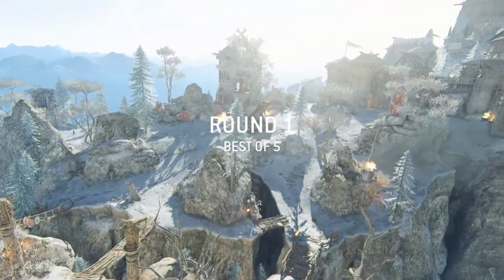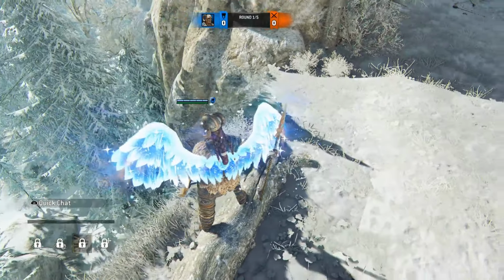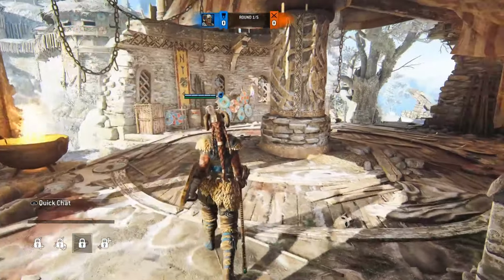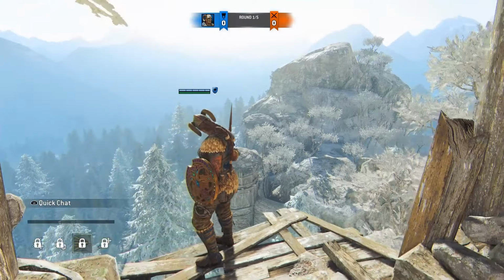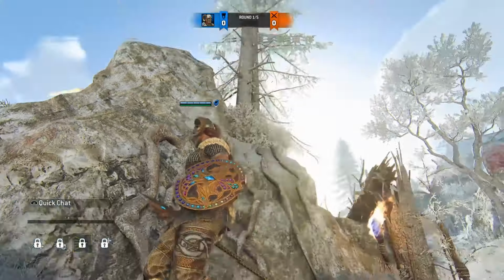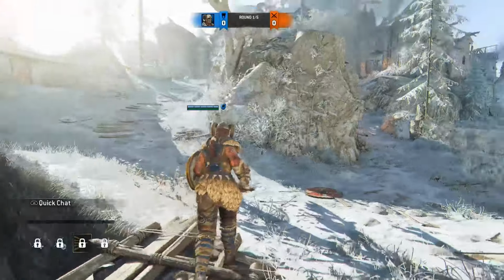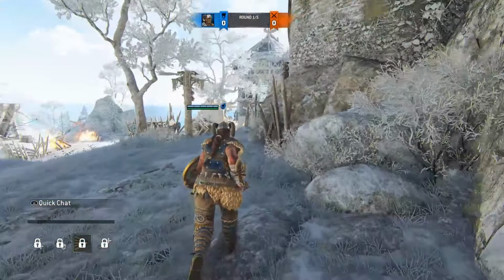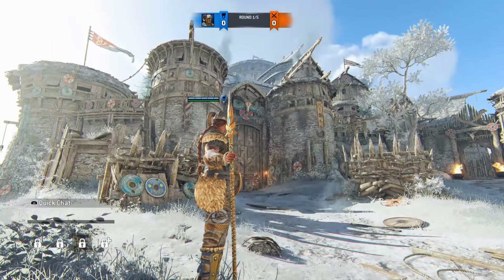Touring High Fort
We continue our For Honor map tours by heading to the chilly and hilly High Fort. This is a very popular map for ledgers and is one of the few maps that was actually featured in the campaign. Today we'll talk about the sparce landscape, the odd placement of catipults, the strange need for the island rock where the statue is, and also some other neat stuff I've noticed.